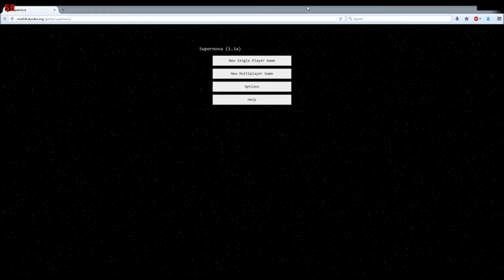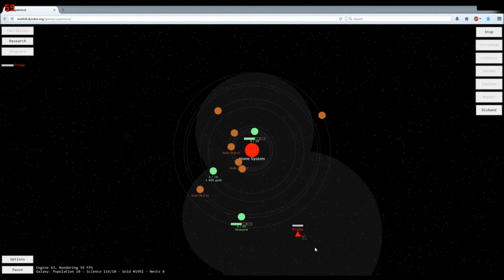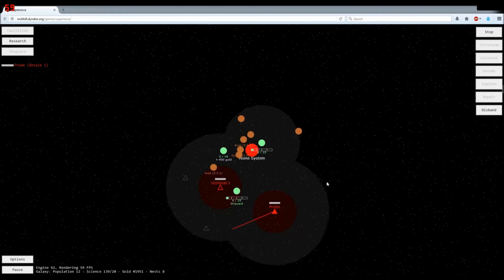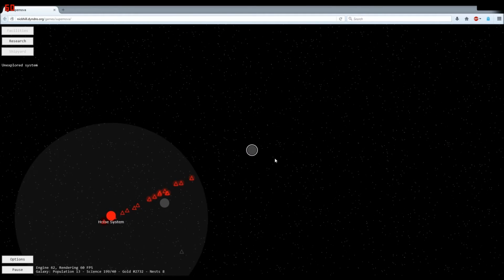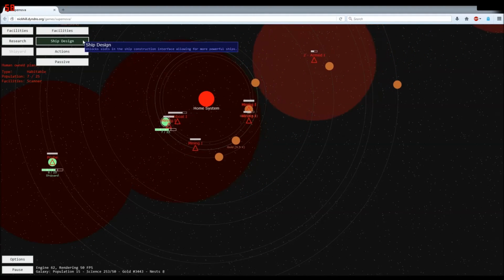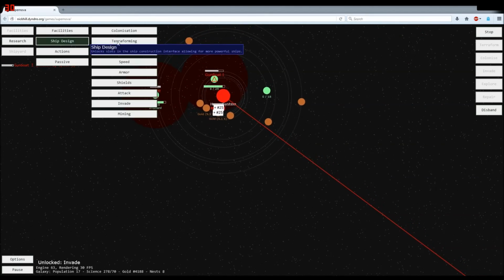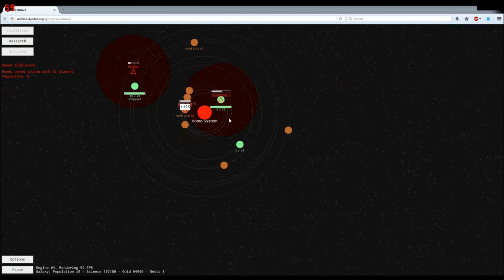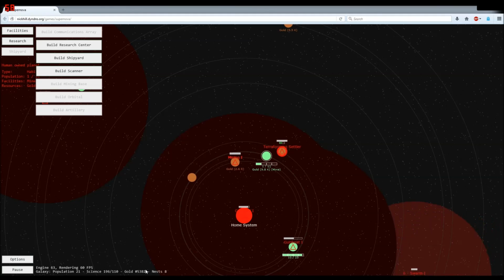Supernova Tutorial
A quick introduction to the Supernova game.